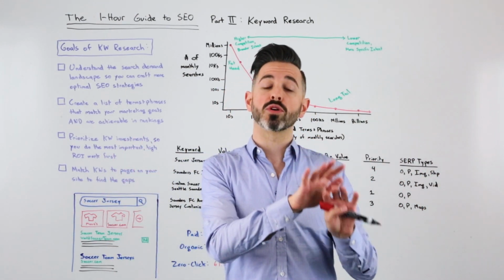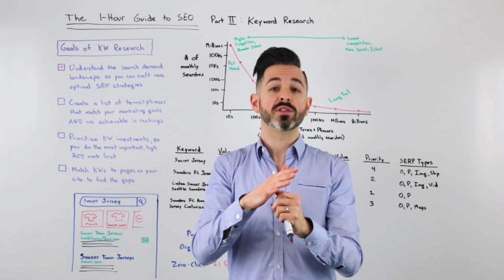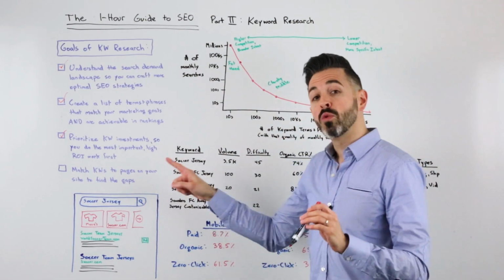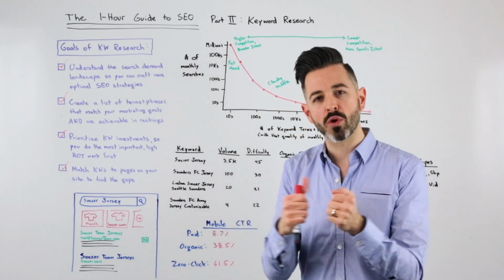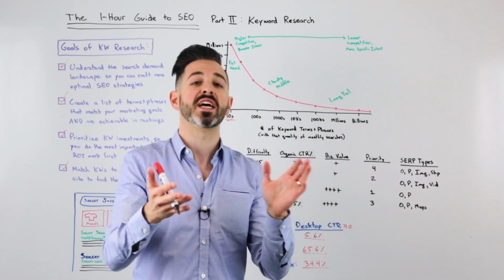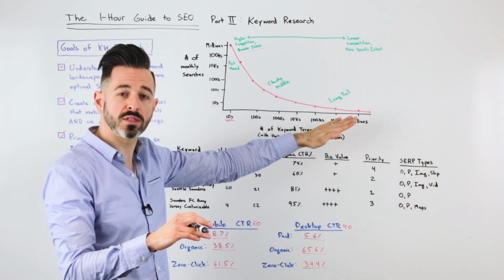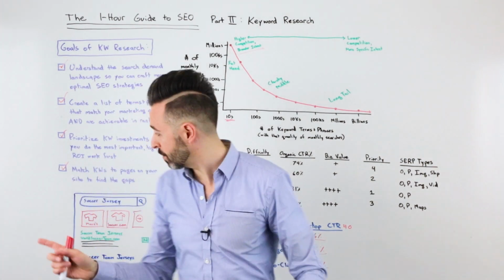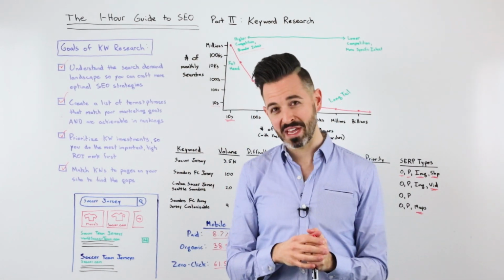Keyword Research - The One-Hour Guide to SEO, Part 2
Can you learn SEO in an hour? Surprisingly, the answer is yes, at least when it comes to the fundamentals.

Rand Fishkin presents you with part two of a six-part series designed to deliver core SEO concepts. This short course is perfect for a wide range of people including beginner SEOs, clients, and team members.